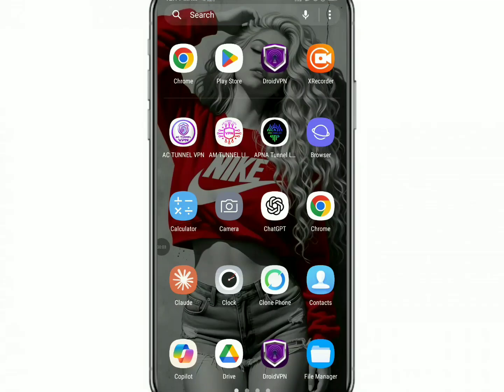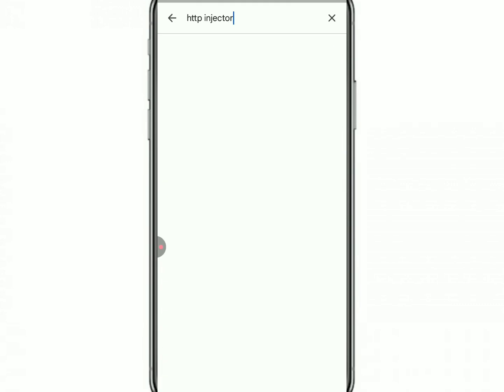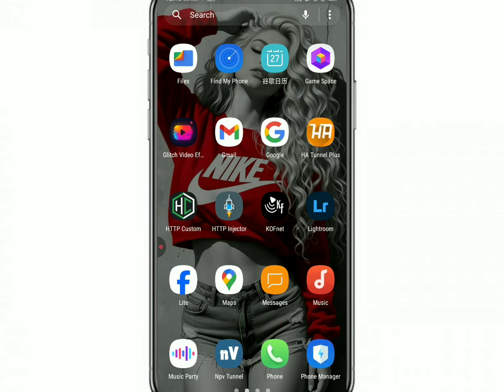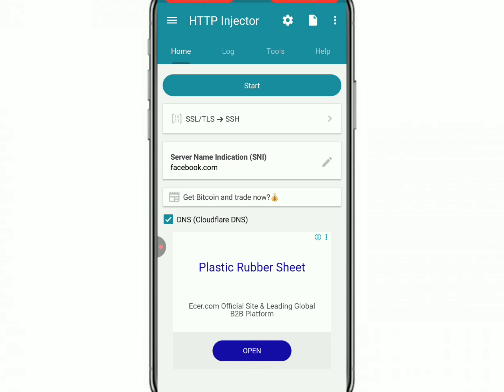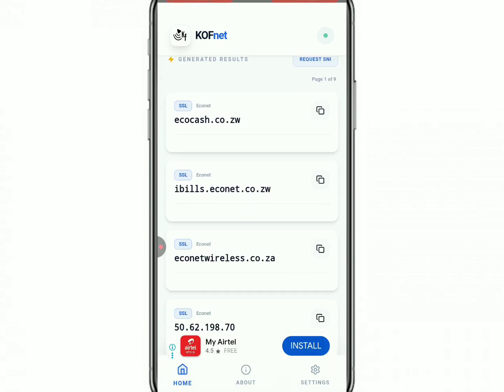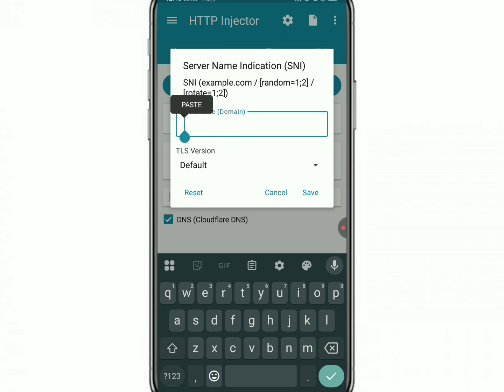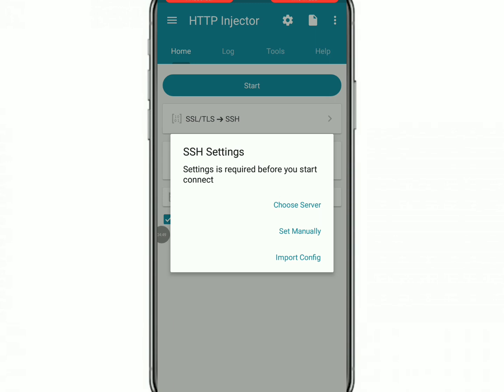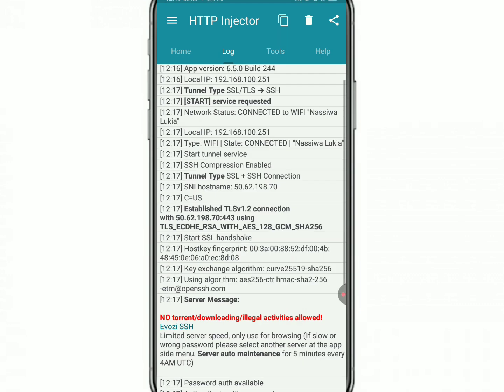How to Setup HTTP Injector VPN in ALL Countries For a Secure Internet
In this step-by-step tutorial, I’ll show you how to set up Http Injector VPN for a fast and secure internet connection in all countries. Whether you're a beginner or already familiar with VPN apps, this guide will walk you through the complete configuration process in a simple and easy-to-follow way.

You’ll learn how to import configuration files, set up payload settings, connect to secure servers, and optimize your connection for better speed and stability. Http Injector is a powerful tunneling app that allows users to create secure SSH and VPN connections for private browsing and improved online security.